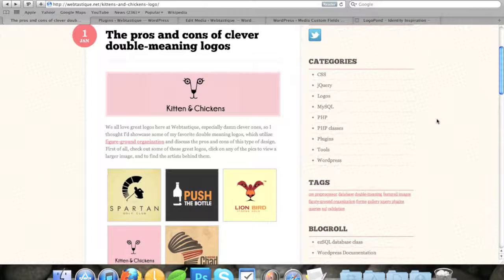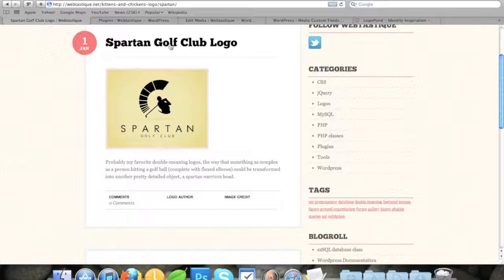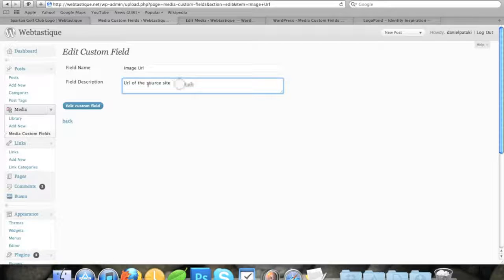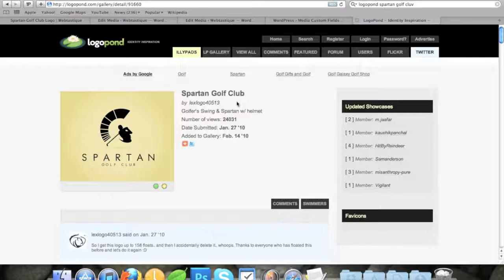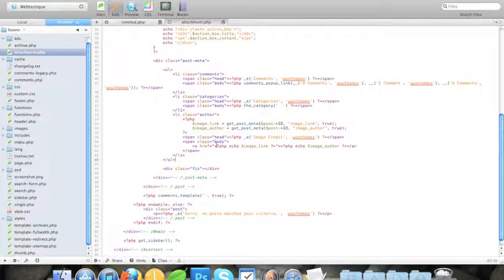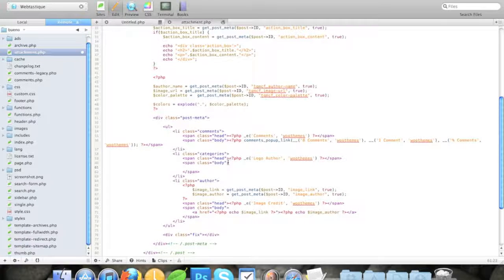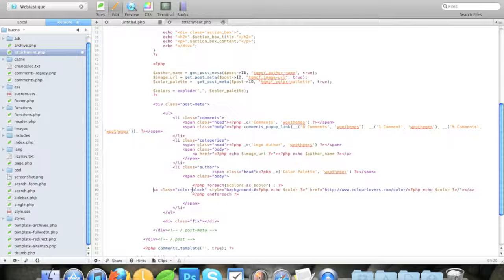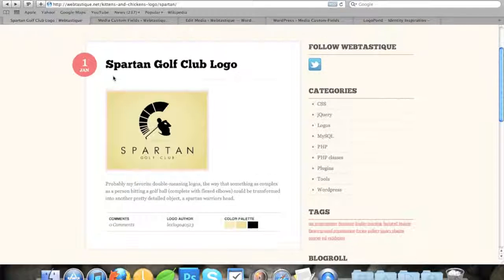Better Media Management with Wordpress using The Media Custom Fields Plugin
Wordpress is great at managing your posts, pages, categories and tags, but it falls short in adding data to images and attachments.

This video, accompanies a soon to be published Smashing Magazine article (link coming soon), and a Wordpress plugin called Media Custom Fields.

The plugin allows you to add any type of metadata to media elements (images, videos, audio, etc), that you can normally add to posts. You can download the plugin at:

The video also contains a brief tutorial on using the plugin, and it showcases some great things you can do, like show image artist credits, and even show color blocks from the image's main colors.

If you have any comments, requests, bug reports, or just want to say hi, feel free to do so in the comments, or on the plugin's home page at:
out these cool WordPress plugins! - CodeRevolution.